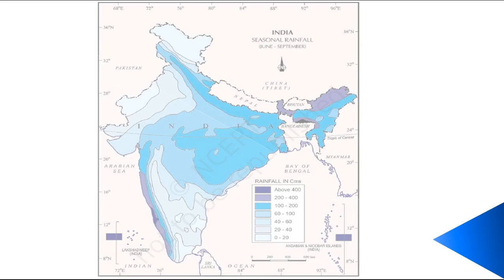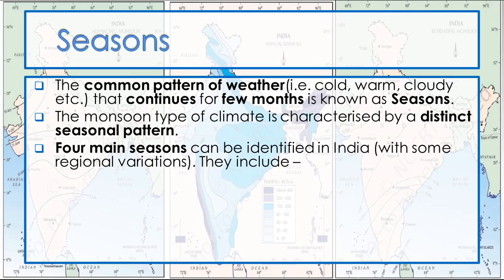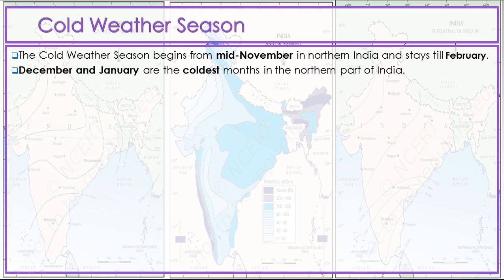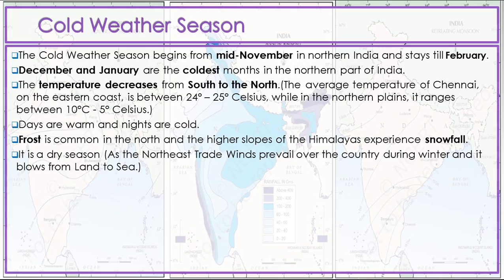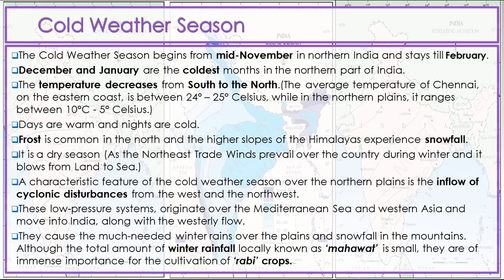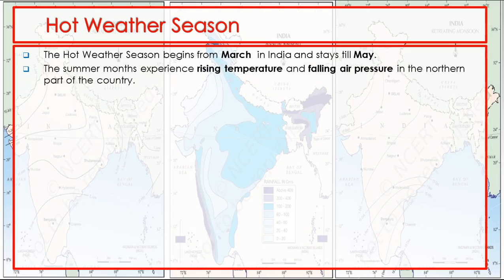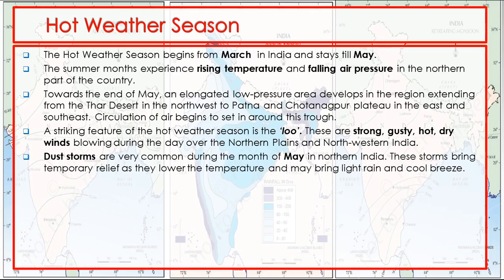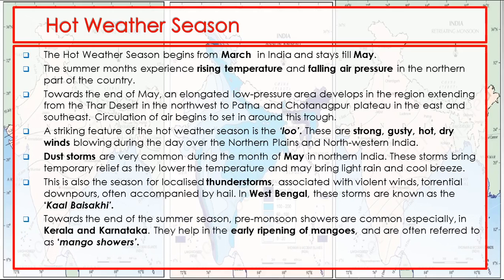Seasons ~ Cold Weather Season & Hot Weather Season | Class IX Unit-4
The video mentions the Seasons we experience in India, namely ~
I. The Cold Weather Season (Winter)
II. The Hot Weather Season (Summer)
This video has complete Notes based on NCERT and explains the concept with the help of easy to understand explanations and step-by-step animations.